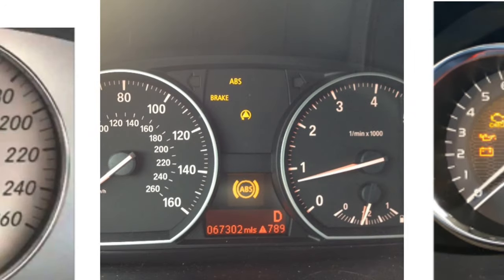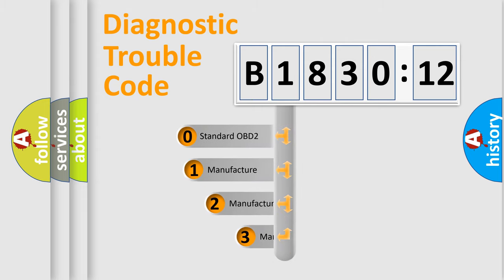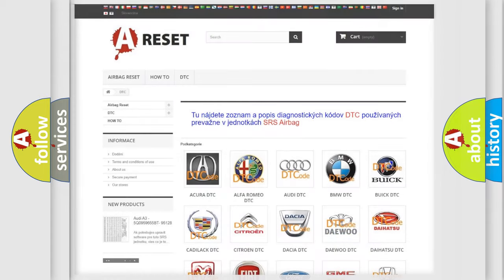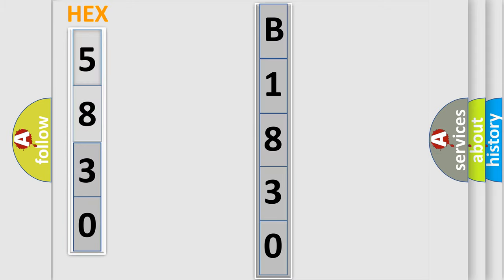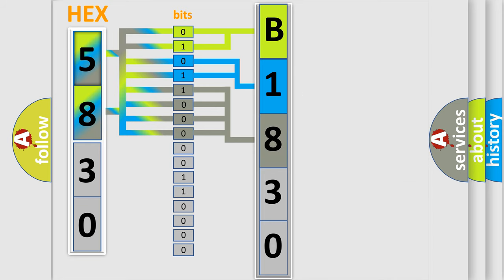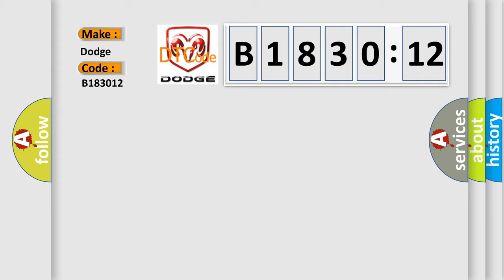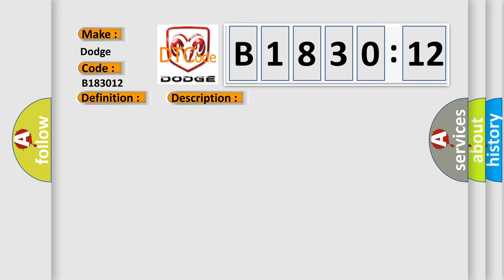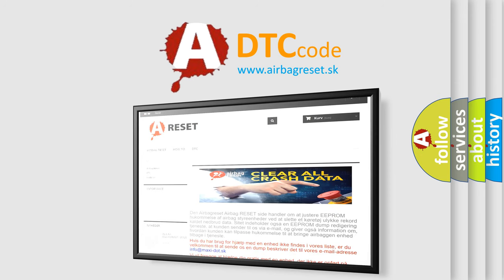DTC Dodge B1830-12 Short Explanation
Contents:
0:21 Basic DTC analysis according to OBD2 protocol standard.
1:48 Insight into programming
2:58 A diagnostically understandable description of the Diagnostic Trouble Code
3:05 Basic error definition

Make:
Dodge
Code:
B1830 12
Definition:
Lost Communication With Park Brake Control Module
Description: